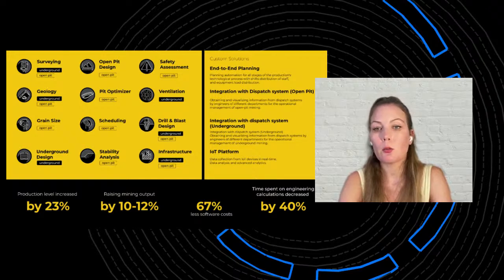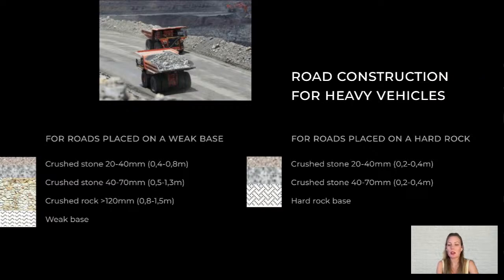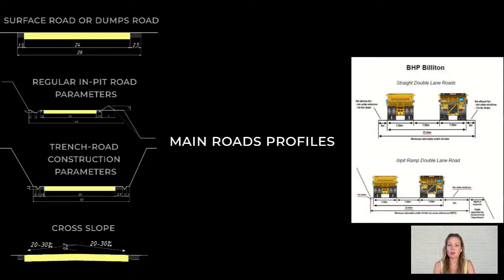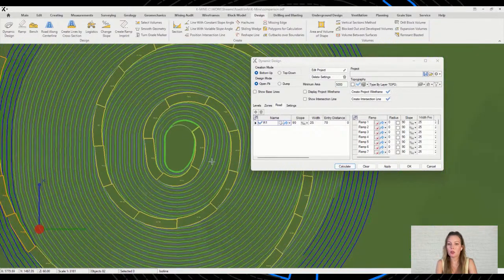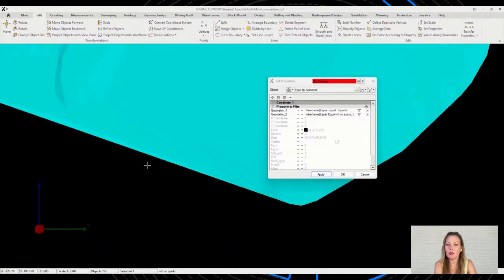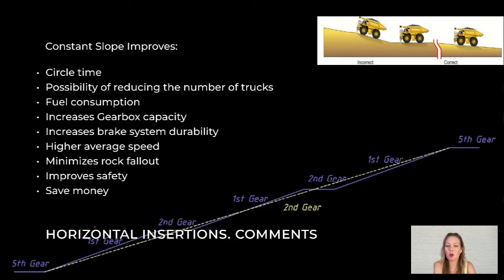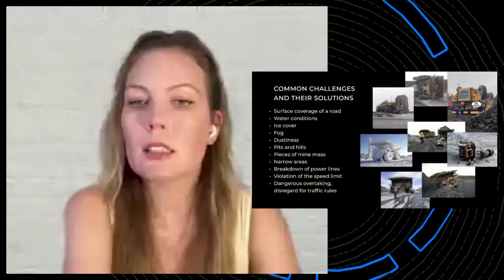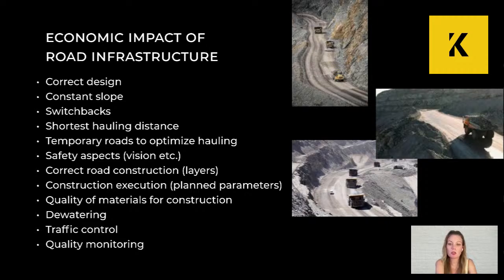Influence of Road Construction on Mining Projects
Join us on June 7th at 10 AM EST (3 PM BST) for a dynamic and informative webinar exploring the significant impact of road construction on mining projects. Delve into how road infrastructure shapes the efficiency and safety of mining operations, influences economic outcomes, and addresses challenges in the field. We'll also discuss innovative approaches to constructing and maintaining effective roads within mining sites, enhancing both operational capabilities and project sustainability.

Agenda:
- Introduction and Overview
- Classification of Road Types
- Key Aspects of In-Pit Road Construction
- Technical Specifications for Pit Roads
- Simplifying Road Creation with K-MINE
- Effects of Horizontal Flat Spots
- Economic Impact of Road Infrastructure
- Common Challenges and Their Solutions
- Final Thoughts and Conclusions